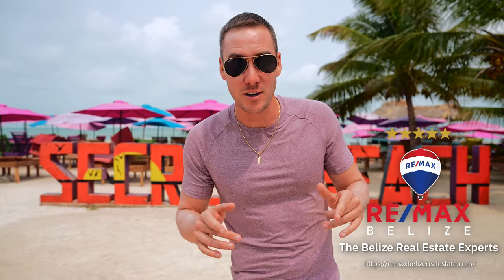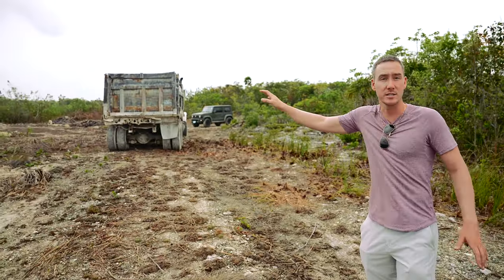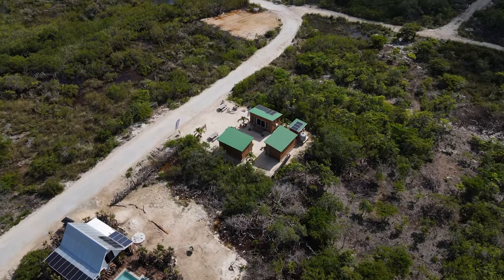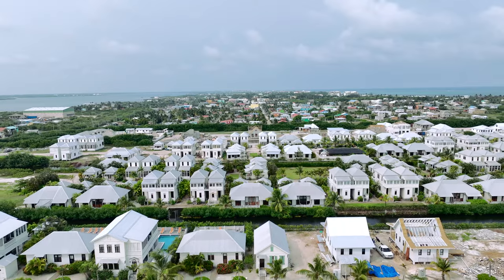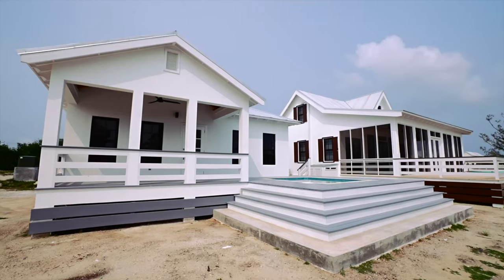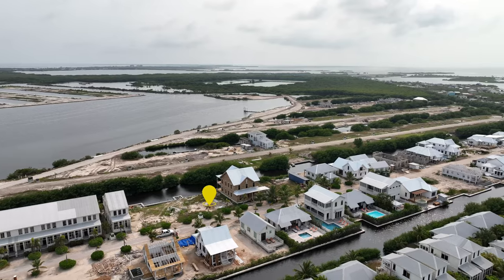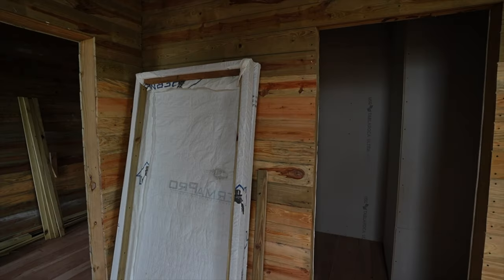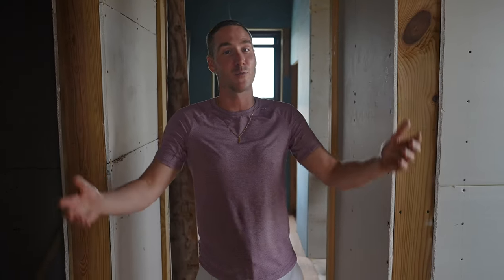Hidden Belize Real Estate Gems That are Budget-Friendly!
If you're looking for some affordable real estate in Belize, be sure to check out these listings in Mahogany Bay Village and Secret Beach! These Hidden Belize gems are budget-friendly and perfect for anyone looking for a relaxing getaway.

Mahogany Bay Village is a small, private community located on the edge of the Mahogany Bay Reserve. This community is perfect for anyone looking for privacy and luxury, and the affordable listings in Mahogany Bay Village make it a great option for budget-minded buyers.

Secret Beach is a beautiful, secluded beach located just near Ambergris Caye. This beach is perfect for anyone looking for a peaceful and relaxed getaway, and the affordable listings in